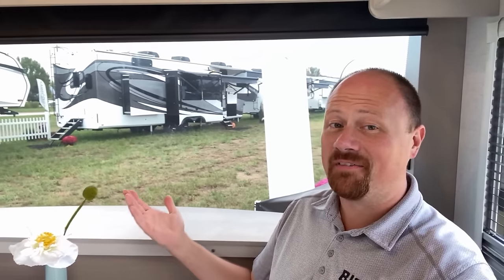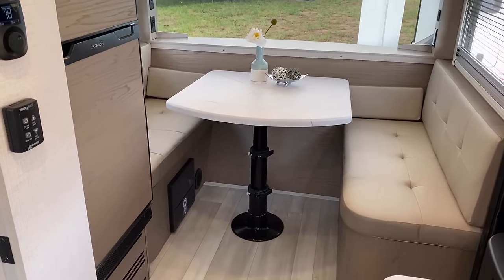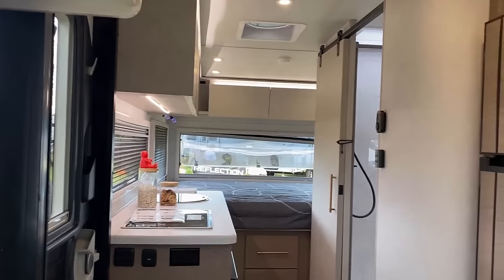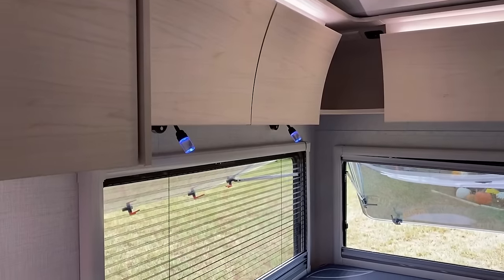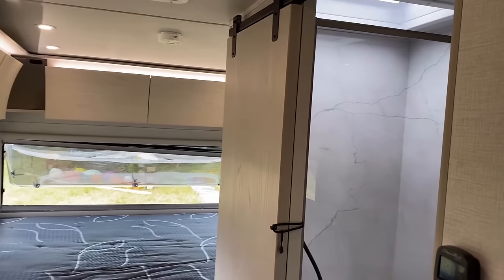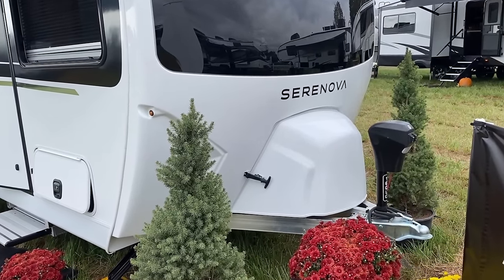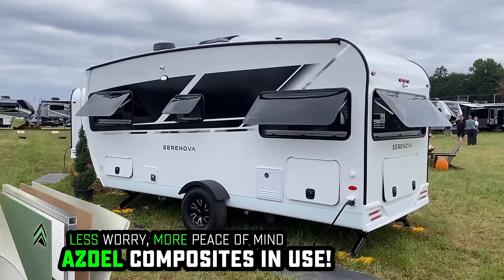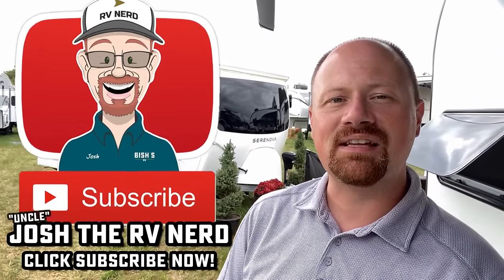Brand New Series of Upscale Mini Glamper from Grand Design RV! 2024 Serenova 160LG Travel Trailer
NEW MODEL! 2024 Serenova 160LG Mini Camper Travel Trailer by Grand Design RV

Weights & Measures:
Hitch 578lbs
Max 5,500lbs
Empty 4,056lbs
Cargo 1,444lbs
Length 20'2"
Width 7ft
Height 8'10"
Fresh 39gal
Gray 30gal
Black 30gal

00:00 RV Overview
02:11 Interior
05:38 Front End
06:28 Kitchen
08:18 Rear Bed
09:45 Bathroom
11:13 150BH (See Note!)
12:52 Exterior
18:17 Subscribe Now!